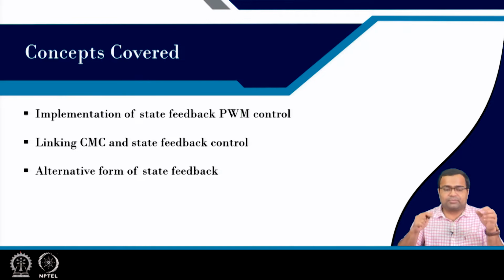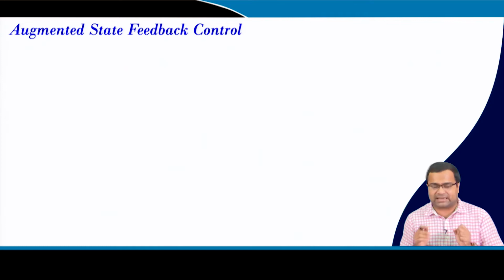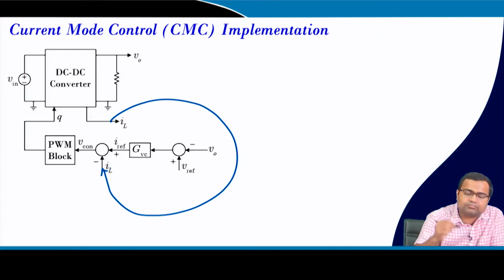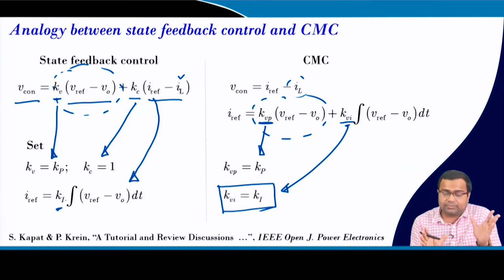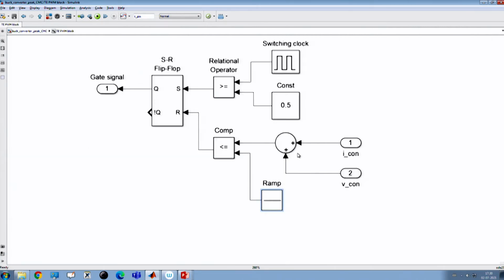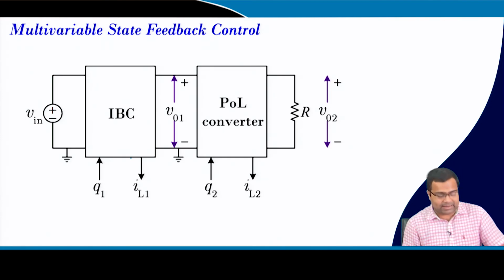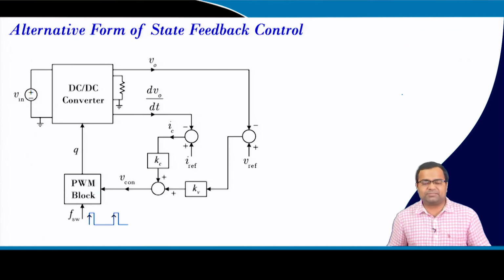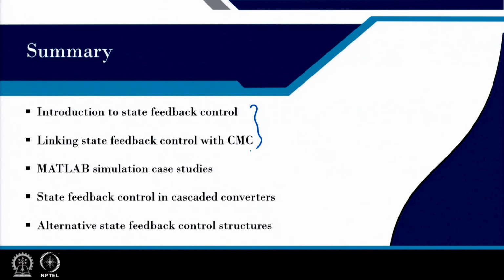Lecture 18: State feedback control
1. Implementation of state feedback PWM control
2. Linking CMC and state feedback control
3. Alternative form of state feedback
4. Multivariable state feedback control in IBA
5. Observer based state feedback control